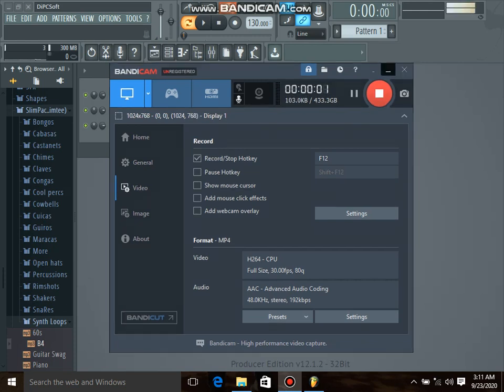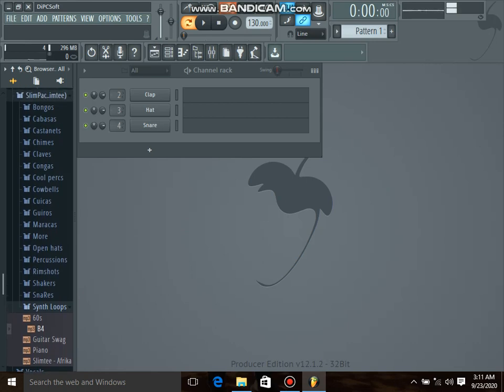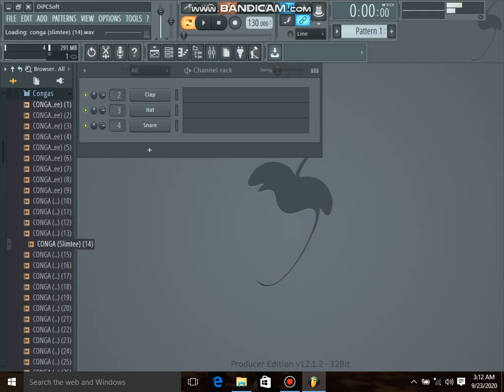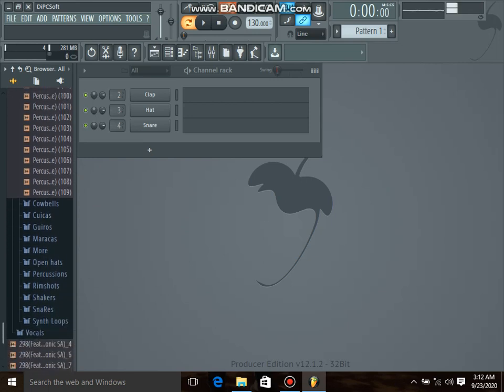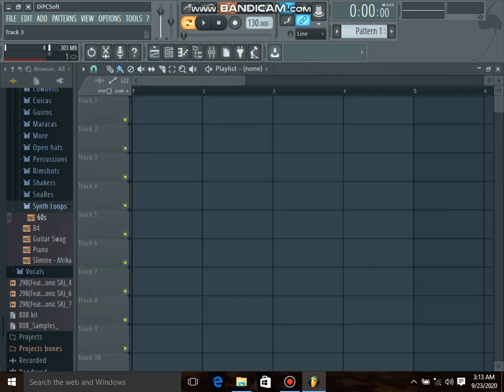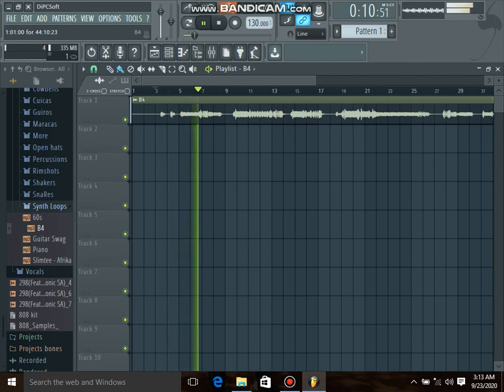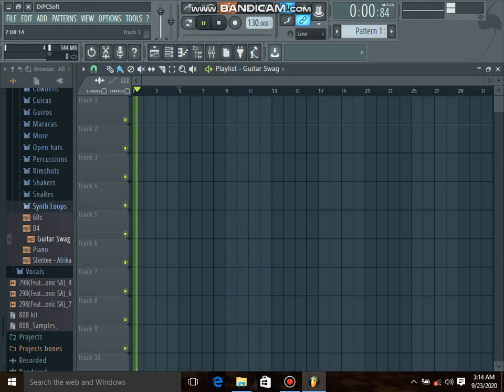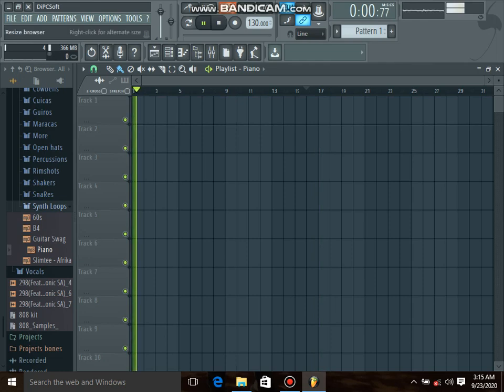Download Latest FL Studio Amapiano Packs 2020 from Kabza De Small x Vigro Deep And SlimPackVol1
We Are Here For You To Come And Delivery Some Amapiano Packs For Y'all

You can use this pack for FL Mobile🗺
Since We Got More Producers On The Row🗺So We Got Packs For Y'all That Will Help You Put More Taste In Your AMAPIANO TRACKS🗺💯♨

Password : 20011230

🤍Sample Pack for Sale🤍

Amapiano Packs Link
Link not available (Sample Pack For Sale)

Vigro deep packs 2020 kabza de small packs 2020 dj maphorisa packs 2020 sje konka packs 2020 caltonica sa packs 2020 Kelvin momo packs 2020 dj obza packs 2020 slimtee packs 2020